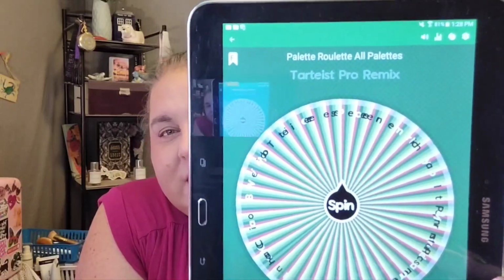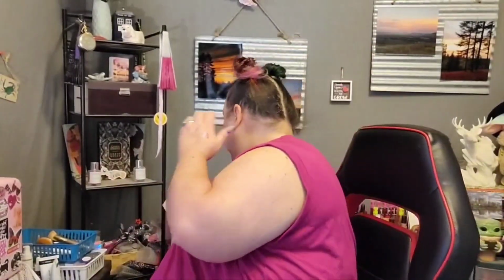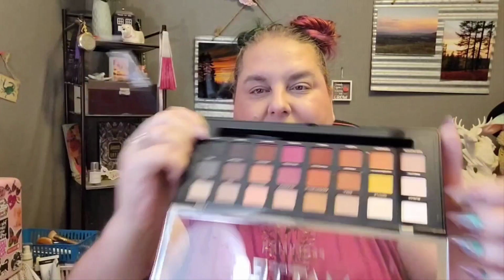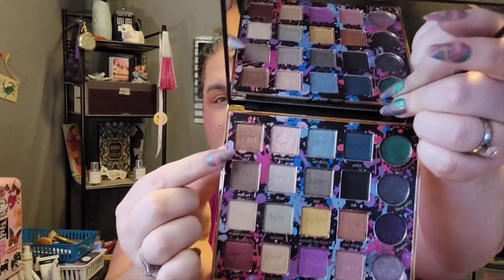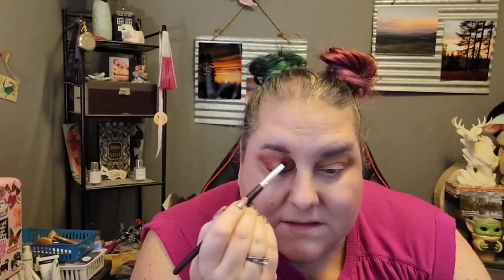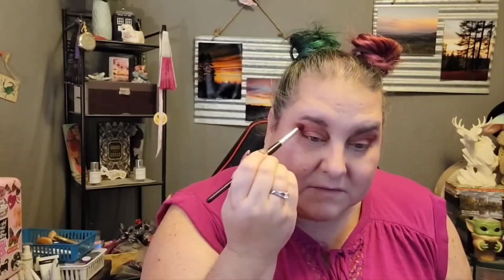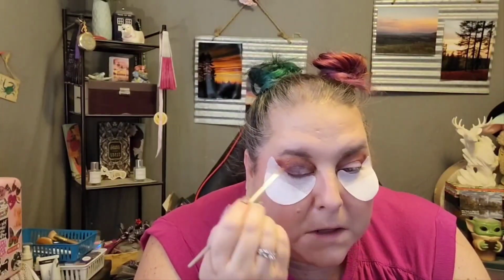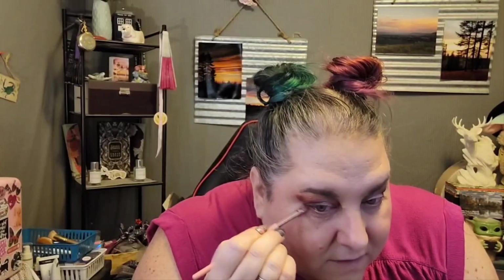Palette Roulette Friday!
Lots of love to you All! Remember to go out and have an adventure!

Amazon wishlists for the furbabies and one for me

Use My Code:Jen10

JENSHANGOUT

Shop anywhere. Snap every receipt. 🎉 Sign up for Fetch with my code "8Q8UT4" and get 2,000 points when you snap your first receipt

My photography Facebook page. If it's not in my shop below, you may find it here:

All my 💕
Jen